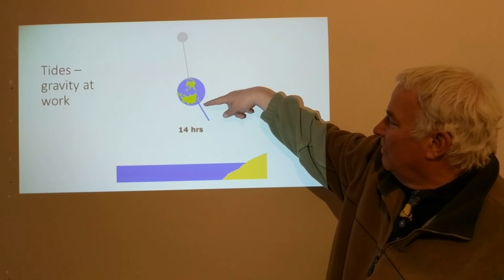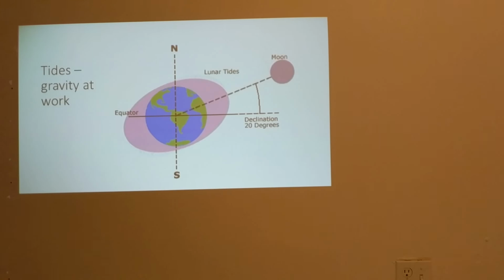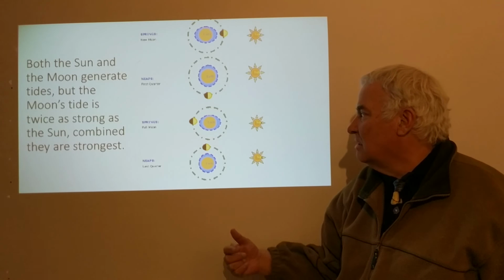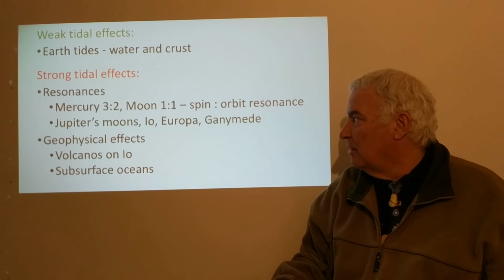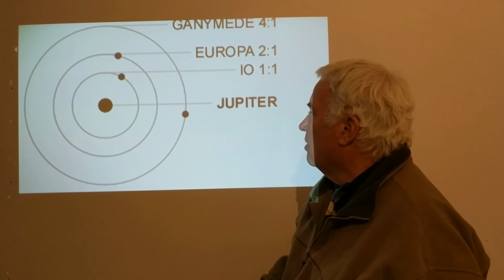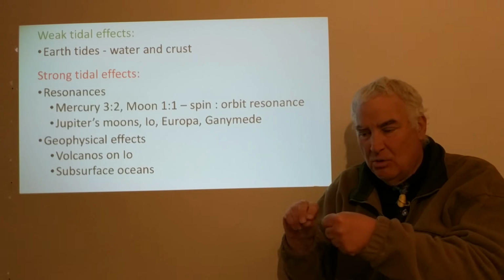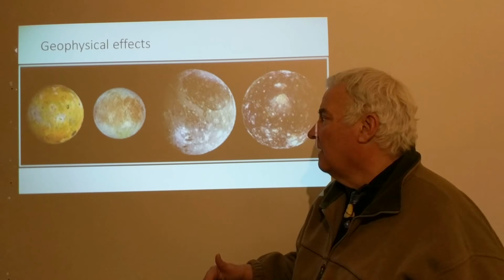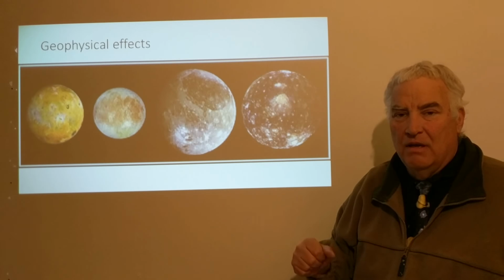Tides - Gravity at work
A description of the tides and both waeak tides and strong tides in the Solar System.